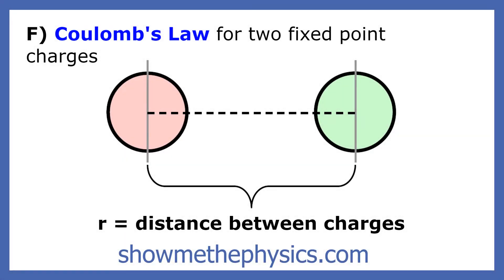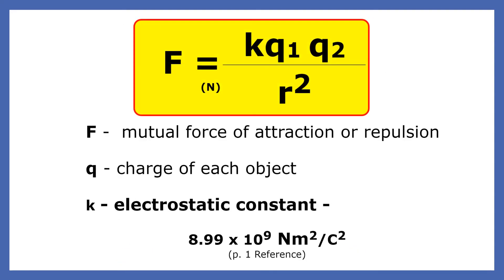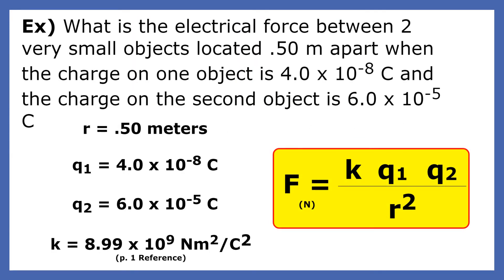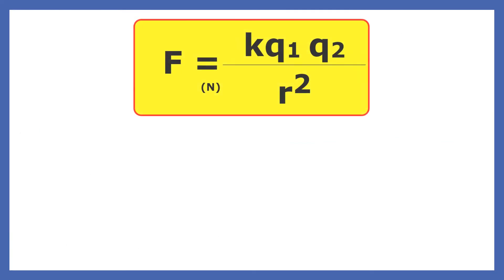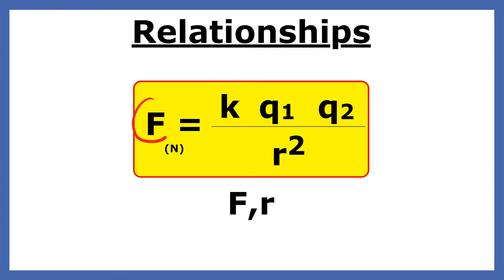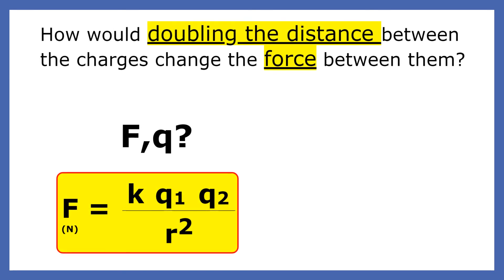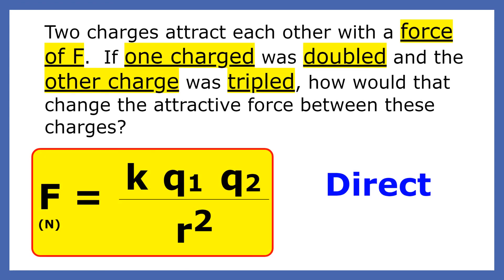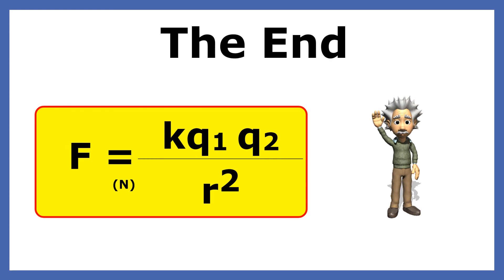Coulomb's Law - Show Me The Physics Website